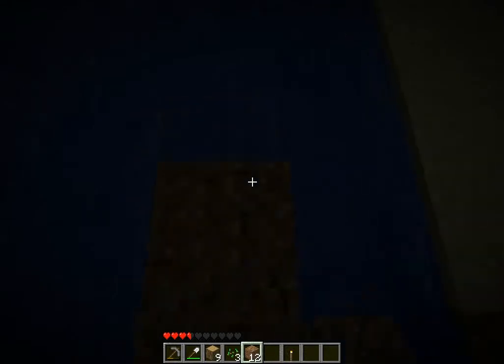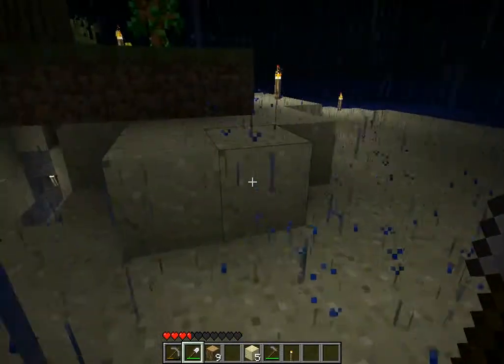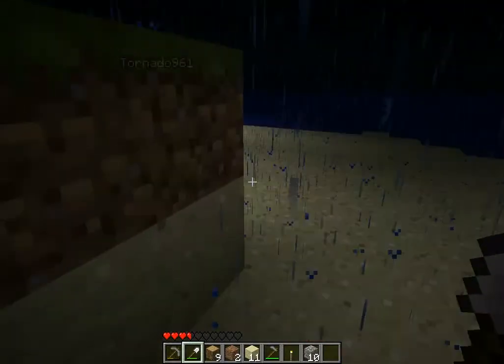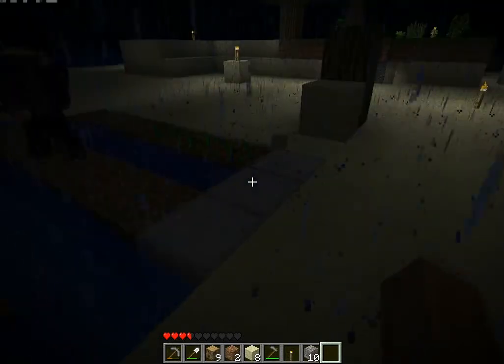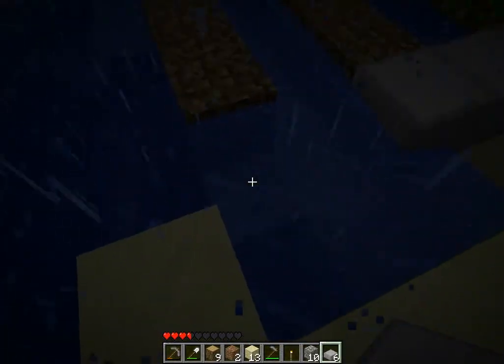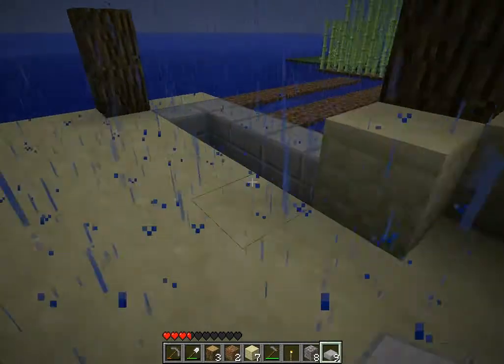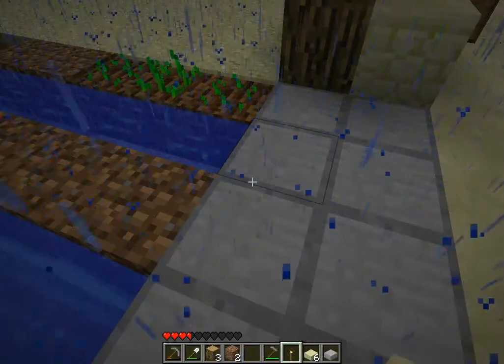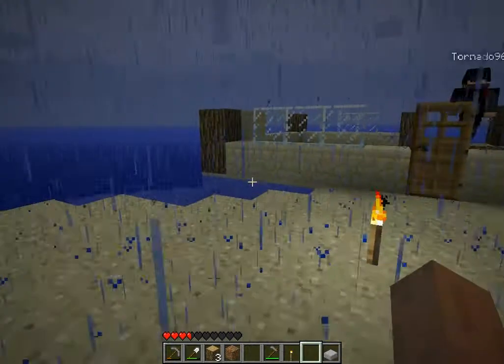Minecraft - Survival Island - Part 3: Buildin' in the rain!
Matt and Kyle are stranded on a deserted island! What secrets await?